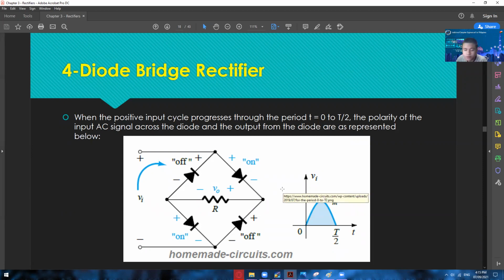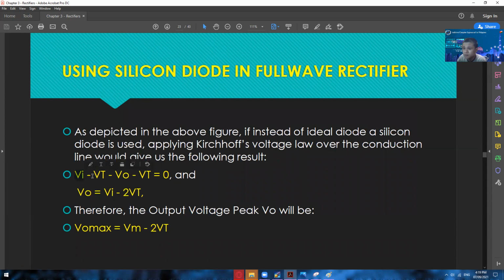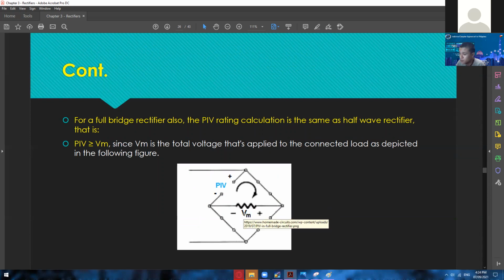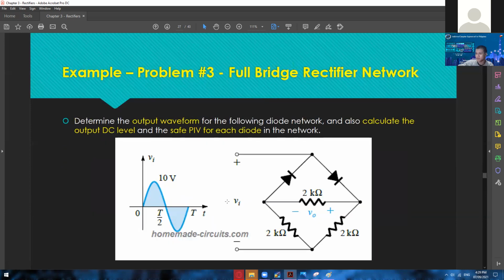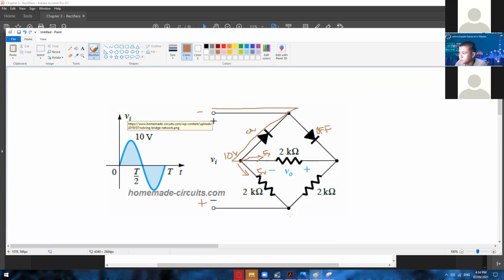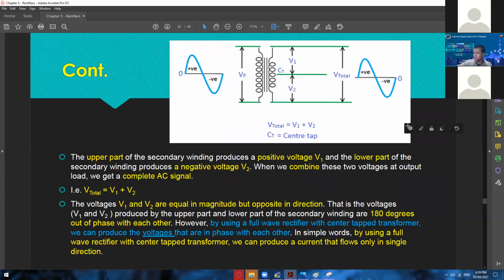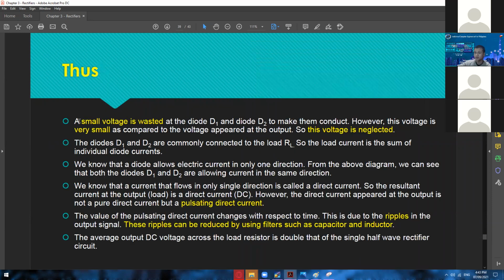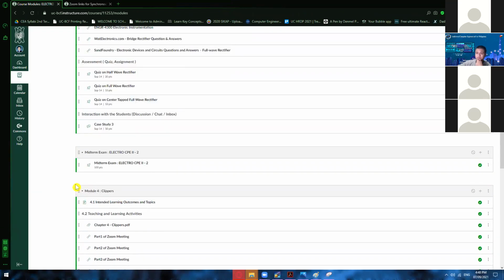ELECTRO - Rectifier (Part 2)